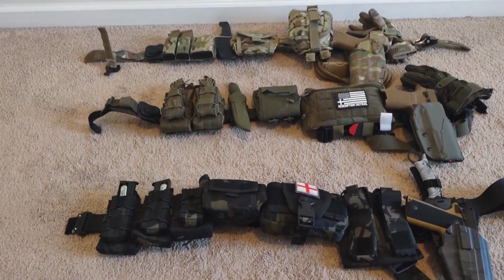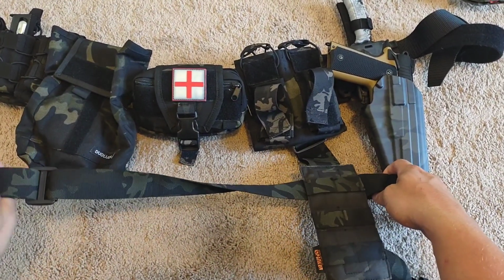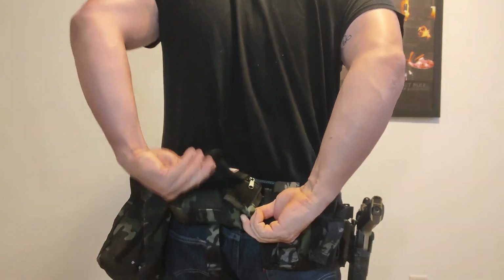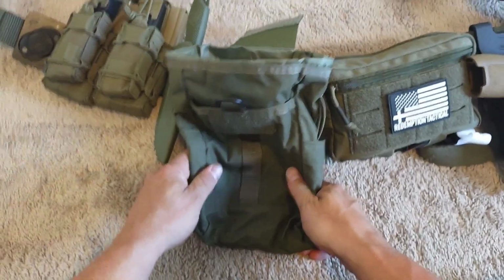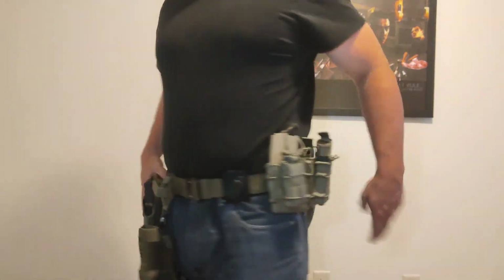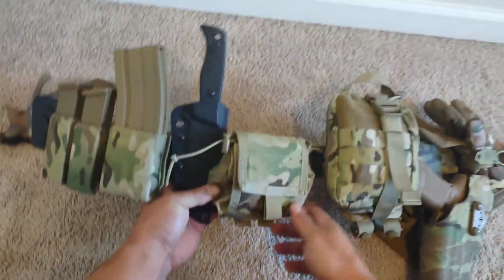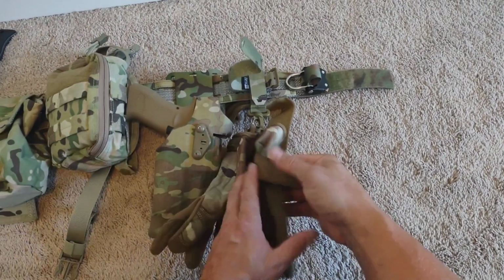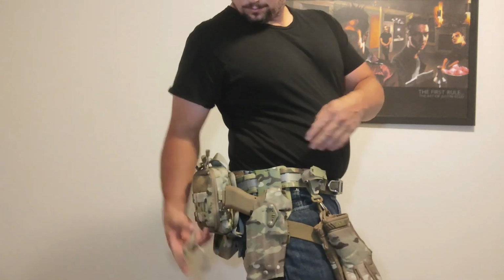LOW BUDGET LOADOUT REVIEW (Battle Belt Edition)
Mid year review video for the 3 battle belts that were featured this year for my Low Budget Loadout segments.

Basic showcase and review also showing the minor adjustments made to the loadouts thus far.

Click any of the links below to purchase on Amazon

(Multicam Black Battle Belt)

KRYDEX Quick Release belt 1.75" (Multicam Black)

HOANAN Double Mag pouch

DUOLUDA Tactical folding MOLLE dump pouch

JFFCESTORE Airsoft drop leg holster (Glock19)

TOPTACPRO Tactical glove holder

(Ranger Green Battle Belt)

Dotacty 1.75" Belt

Universal Belt Loop

Excellent Elite Spanker double mag pouch

IDOGEAR dump pouch

Excellent Elite Spanker MOLLE Admin pouch

JFFCESTORE Drop leg holster (Glock 19)

ODINWOLF Wolf-1 Tactical Knive

TOPTACPRO Glove Holder

TACTICON V1 Compact IFAK

(Multicam Battle Belt)

OERLA TAC Fixed Blade Knife

Tactical Holster 6354DO (Glock 19 w/ X300 Light)

JFFCESTORE Mid-Low Ride Holster Platform

Condor Rip-away EMT Pouch

Condor Roll-up Dump Pouch

KRYDEX Double Pistol Mag Pouch

KRYDEX 5.56 Magazine Pouch

PETAC GEAR Tactical Mini Drop Pouch

PETAC GEAR Tactical Belt